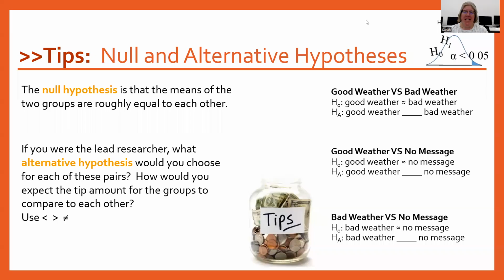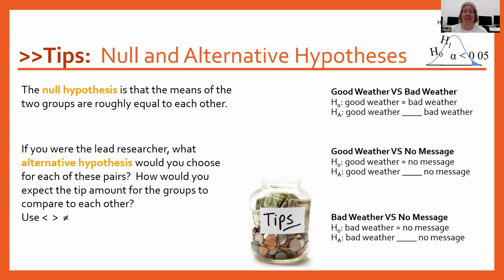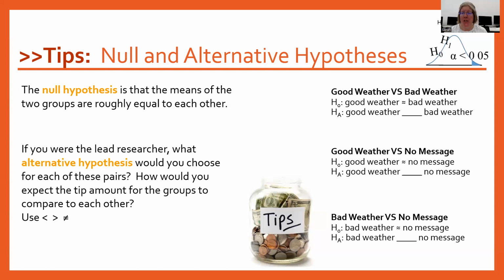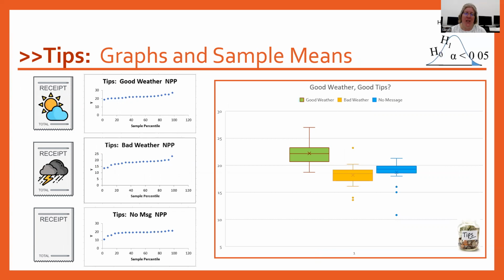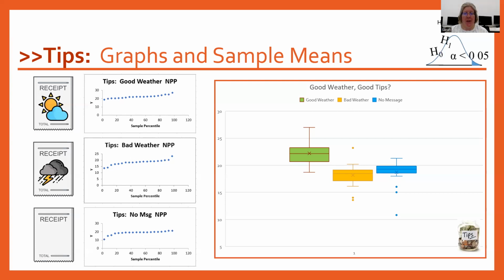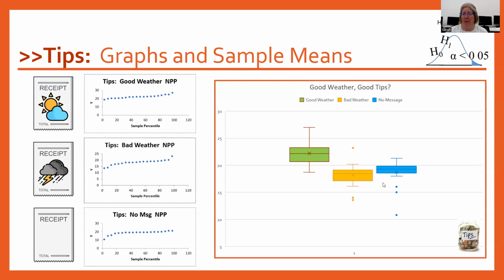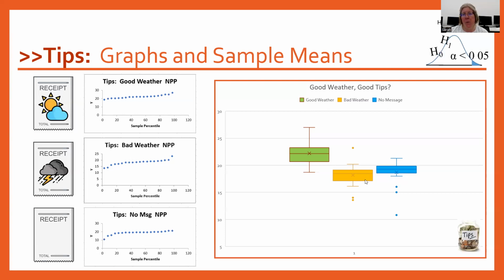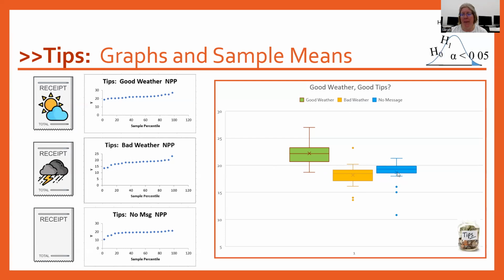Math113 Video 21C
Receipt Message and Tip Amount - Hypotheses, describe distribution